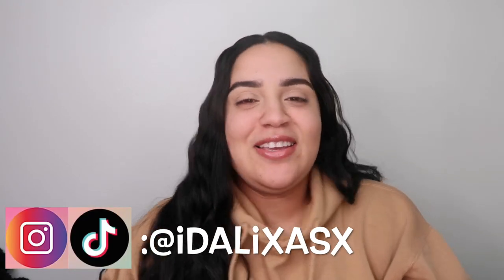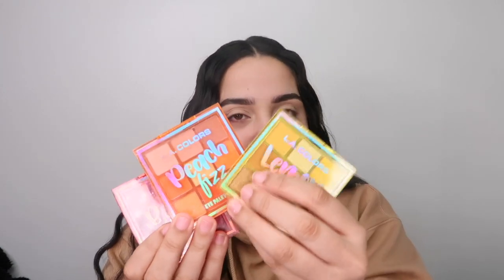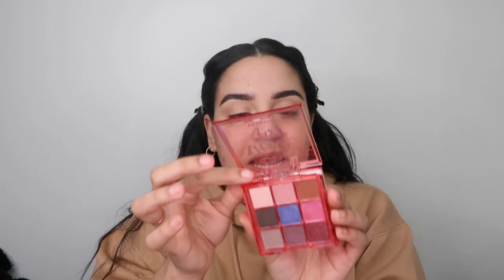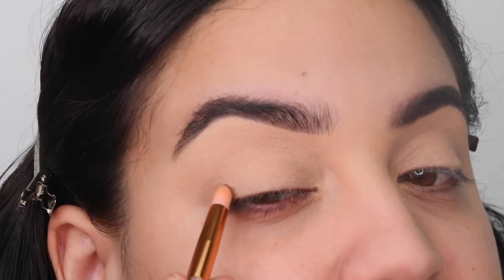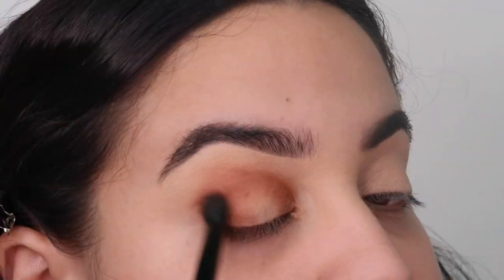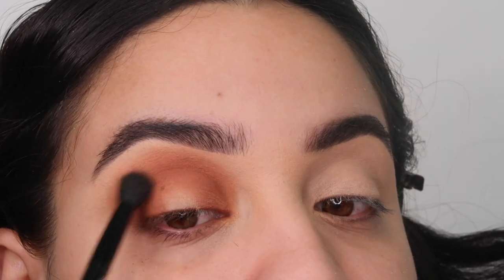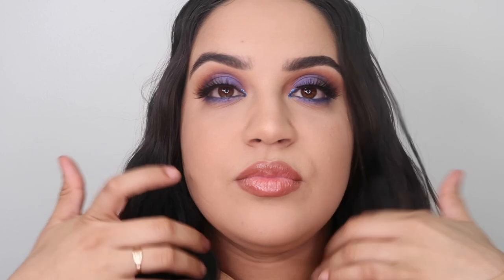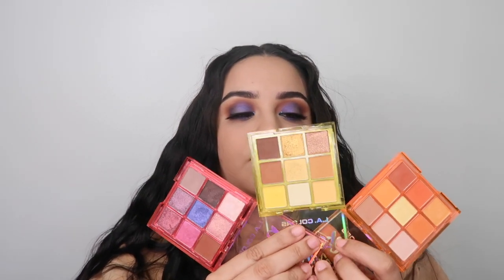L.A COLORS FRUITY FUN EYESHADOW REVIEW | Valentine’s Day makeup look | day 4